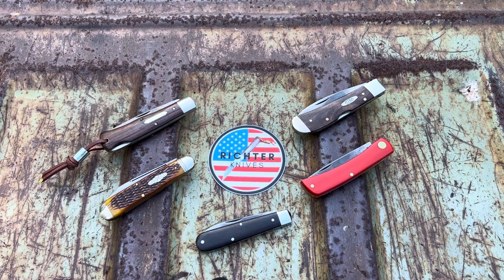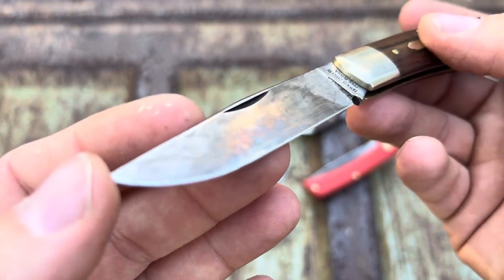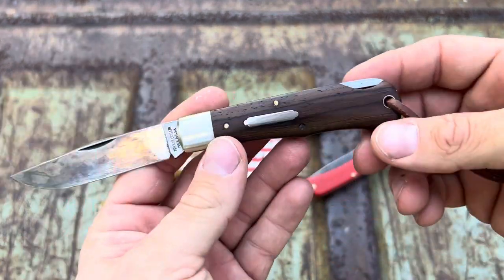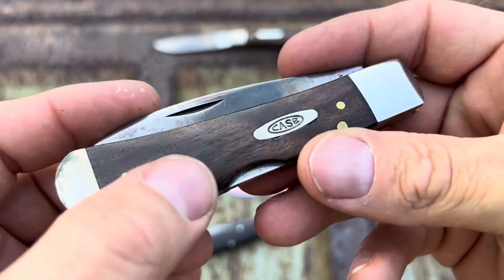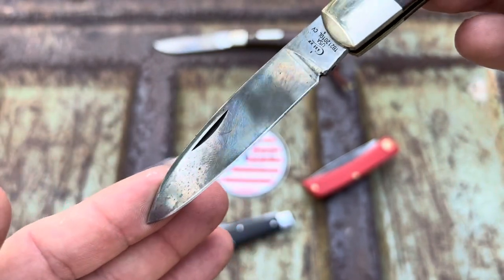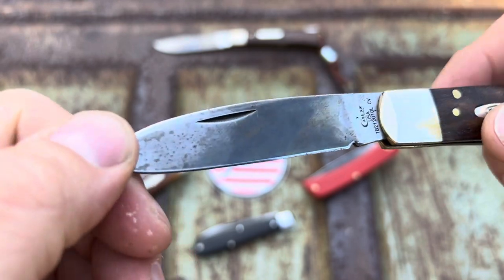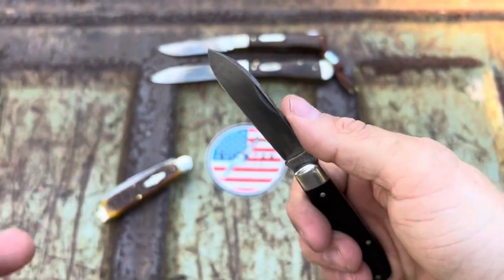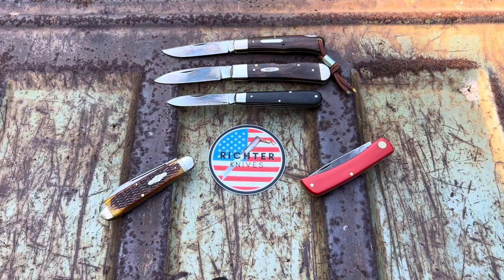Richter Knives Episode #70 MY TOP 5 TINER’D UP KNIVES (DOWNTOWN TINER TOWN)